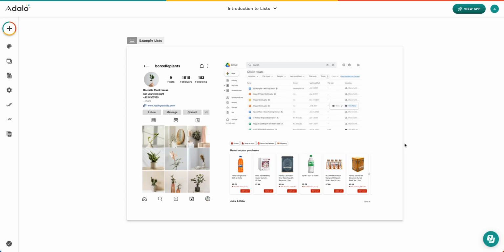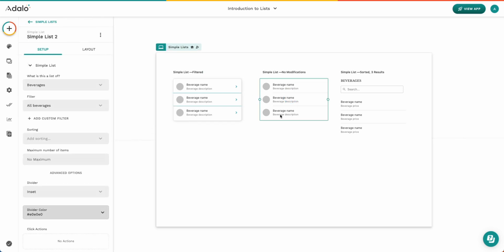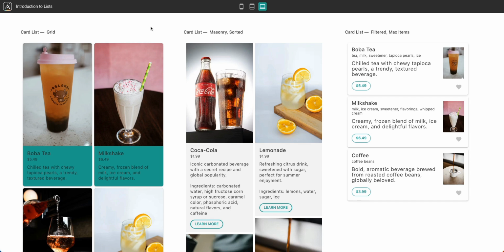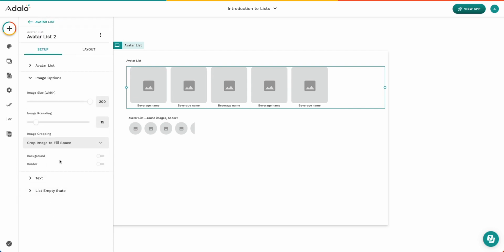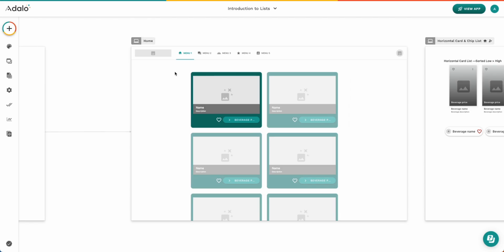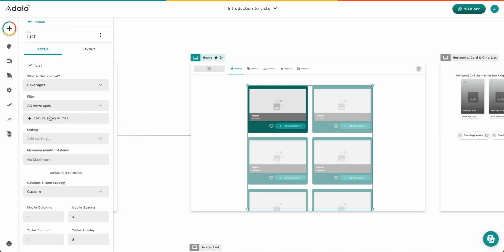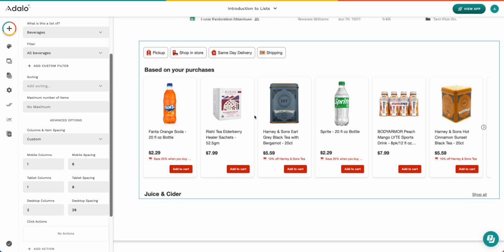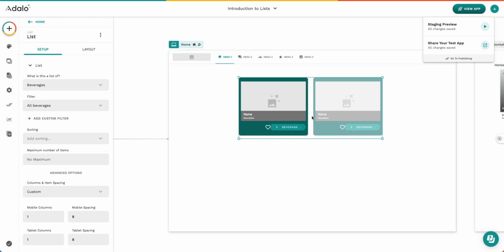Introduction to Lists | A No Code App Builder Tutorial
In today's episode, we're diving deep into the captivating world of Lists in a no code app builder, unraveling the secrets that make your apps pop! 📱✨

📜 Understanding the Power of Lists: Lists are the backbone of app design, shaping your user experience in ways you never imagined. From Instagram feeds to e-commerce platforms, lists are the unsung heroes behind every seamless scroll.

🌟 Types of Lists in Adalo: Discover the dynamic duo of vertical and horizontal lists. Learn where to find them, how to use them, and why they're the building blocks of app awesomeness. It's like having a backstage pass to the coolest show in town!

🎨 Customizing Simple, Card, and Image Lists: Unleash your creativity with different list types. From simple and elegant to visually stunning card lists, we'll show you how to make your app not just functional but also a feast for the eyes!

🔍 Mastering Filters and Sorting: Become a data maestro as we delve into the powerful realms of filters and sorting. Shape your app's content based on user preferences and make it as organized as a librarian's dream!

🌌 Advanced Concepts – Custom Lists and More: Level up your app game by understanding custom lists and their unique features. It's time to go beyond the basics and add that extra layer of flair to your creations!

🎢 Journey into App Magic: Explore the connection between lists and detail screens, unravel the concept of "current" records, and understand the dynamic nature of list sizes. It's not just app-making; it's a journey into the heart of app magic!